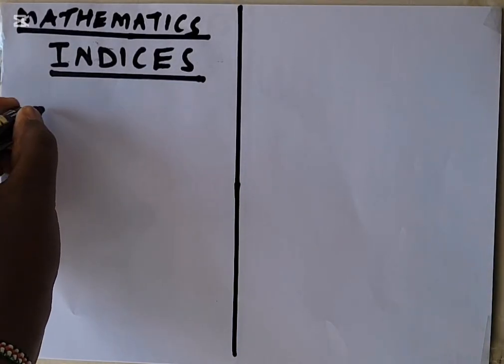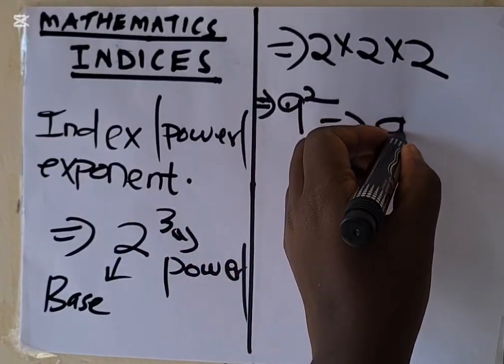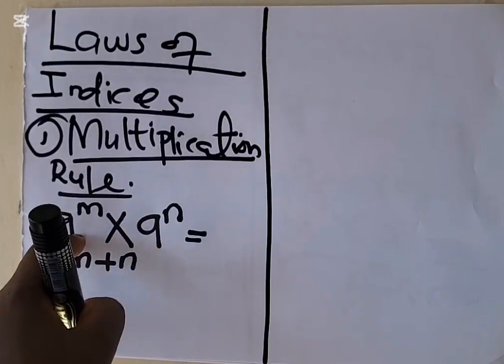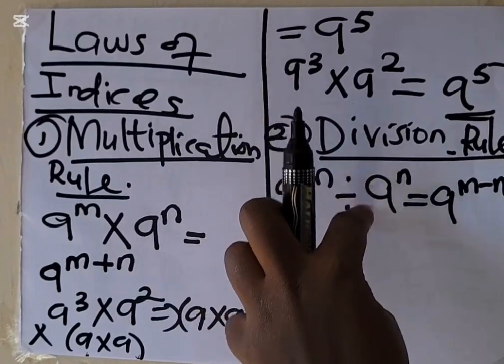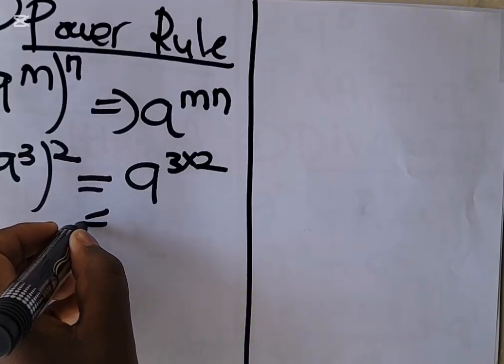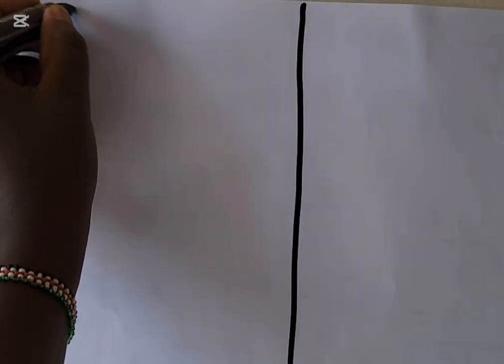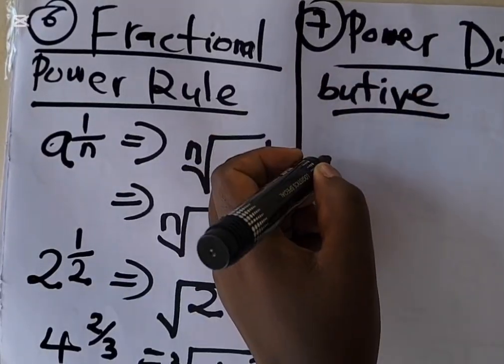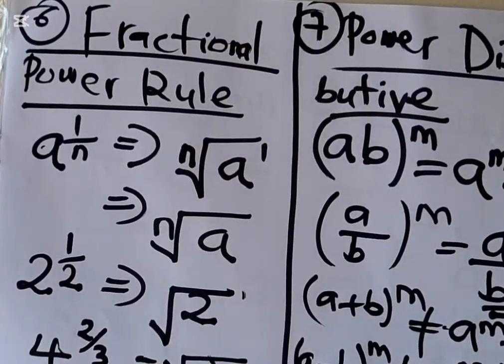Laws Of Indices | Learn Maths